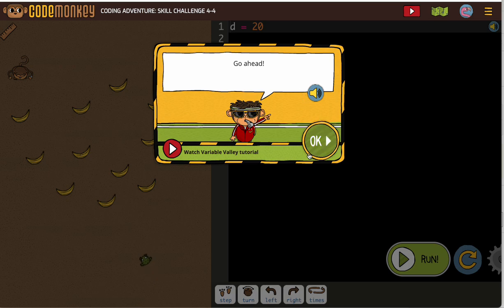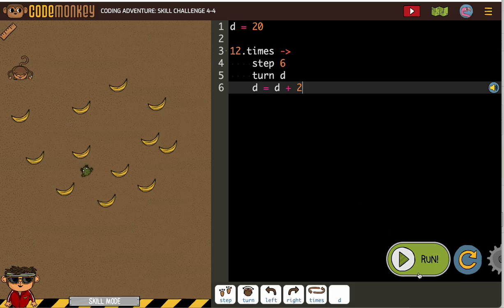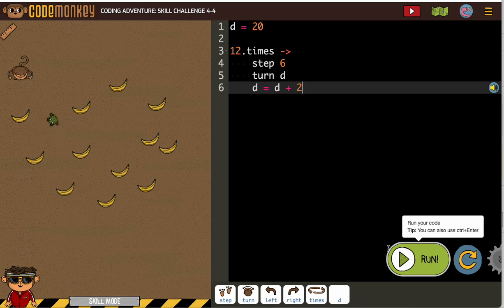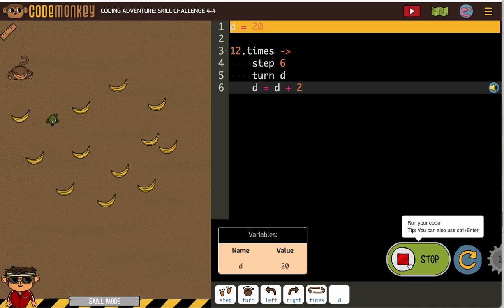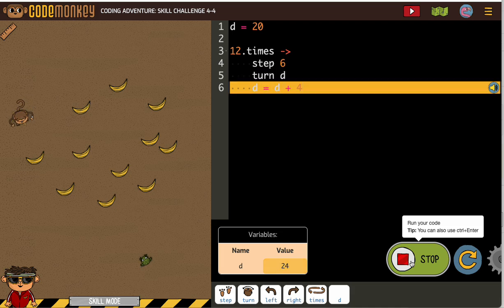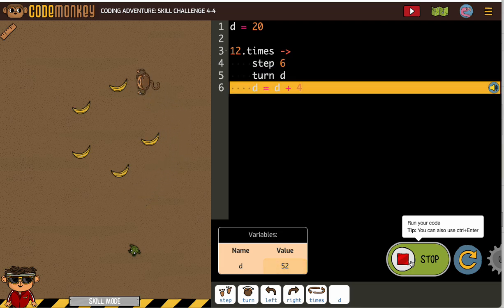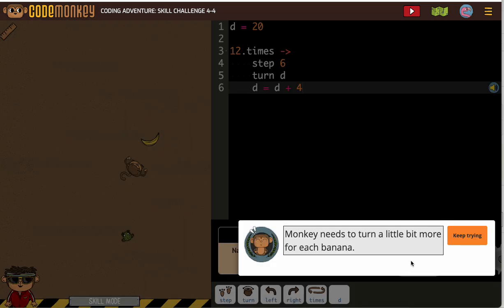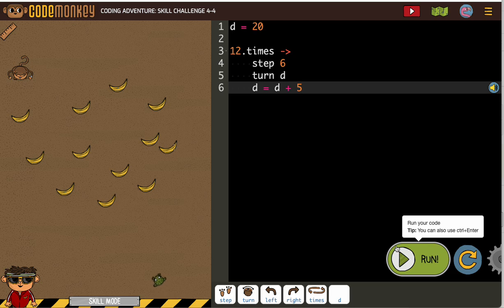CodeMonkey Skill Mode 4-4